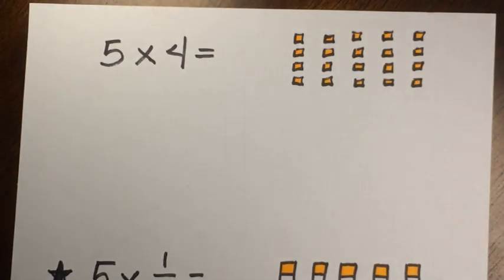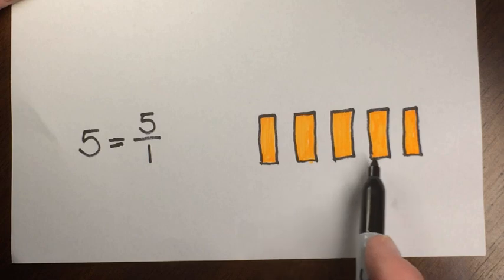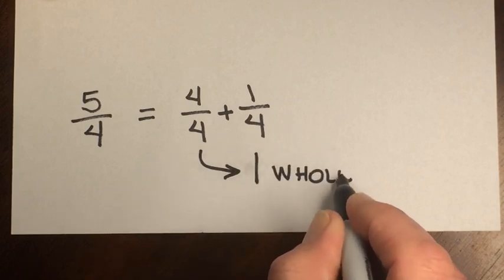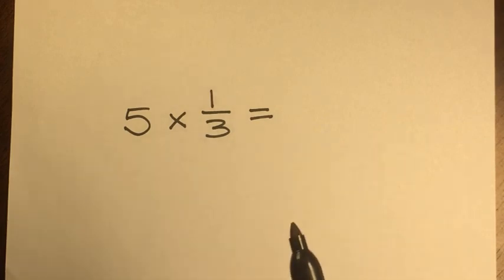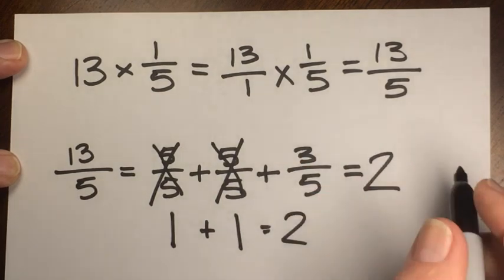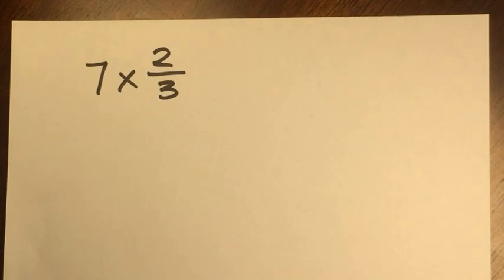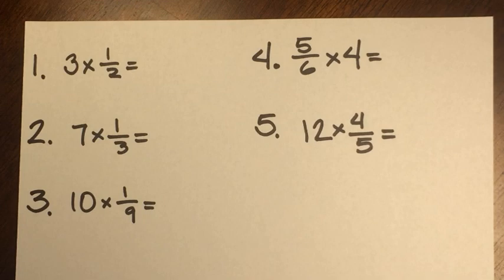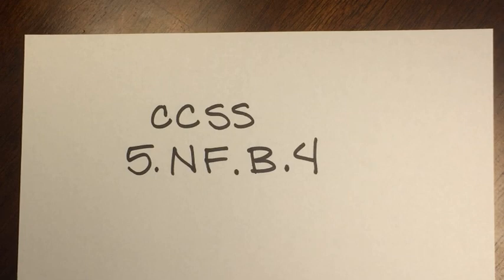Distance Learning.001 (MATH.001)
A video math lesson from Mr. C on how to multiply whole numbers by fractions and how to simplify solutions.

STANDARD: CCSS.Math.5.NF.B.4 "I can use what I know about multiplication to multiply fractions or whole numbers by a fraction."